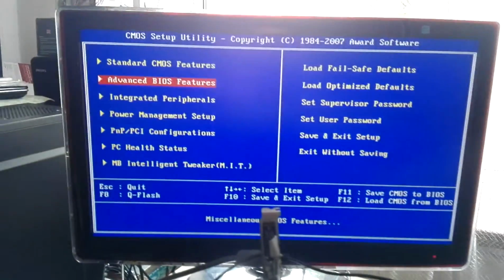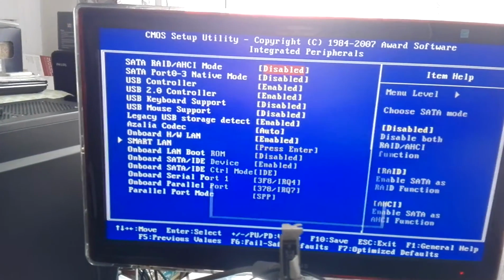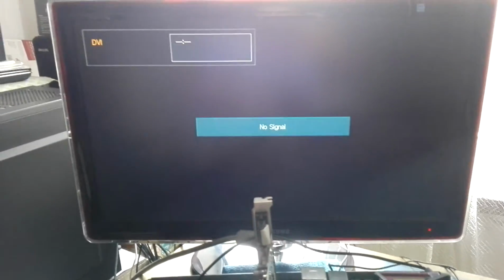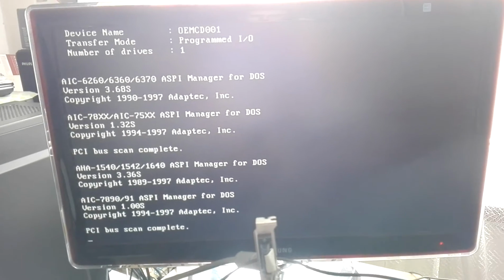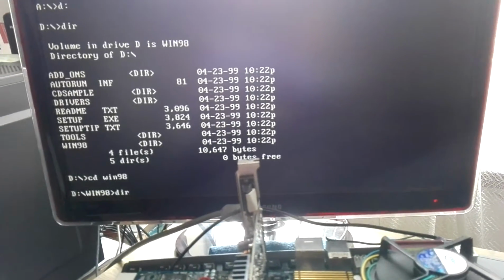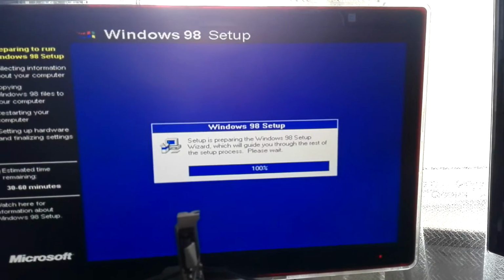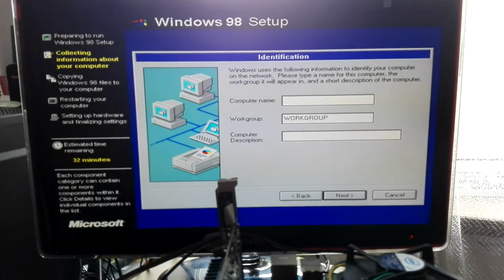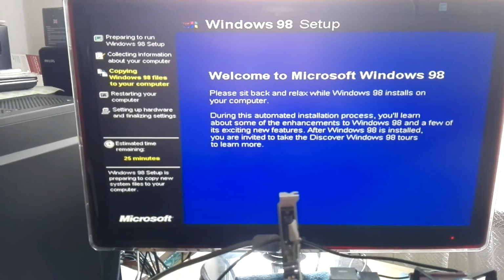Motherboard Issues Part4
Bios settings were required to make the proper adjustments in order to boot properly from the western digital hard drive and begin the installation.